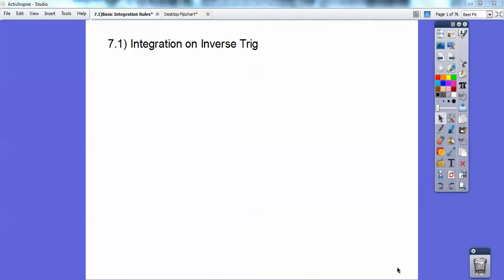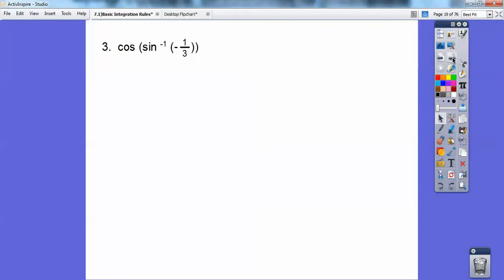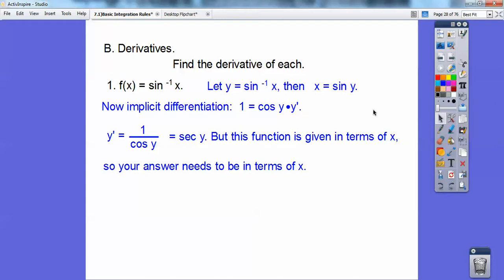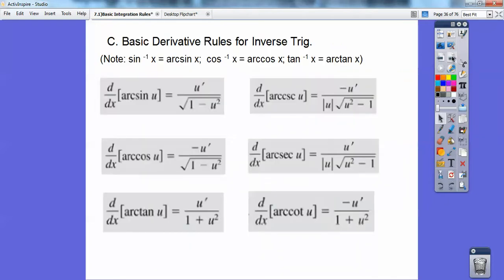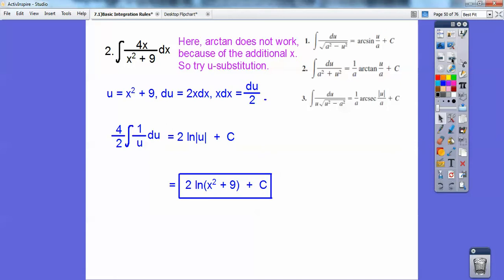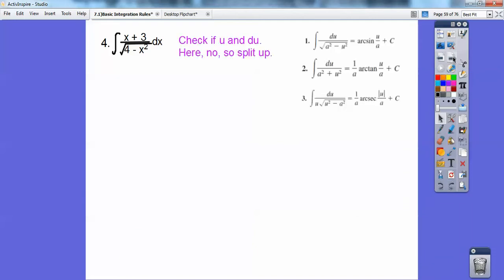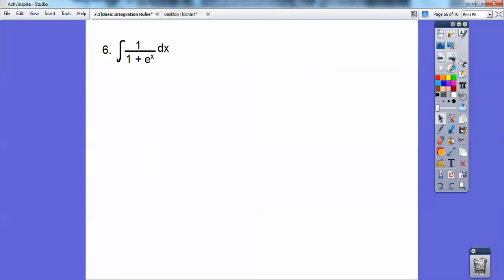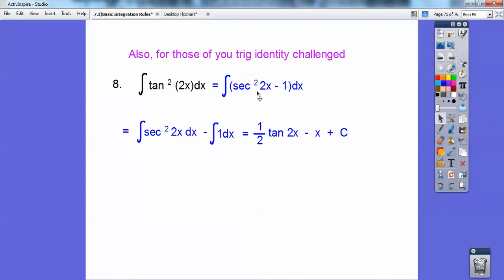Inverse Trig Integration - Section 7.1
This is a Calculus BC lesson that involves Basic Inverse Trig Integrating. This lesson begins with a review of derivatives of inverse trig, then uses those to build your knowledge to evaluate many integral examples.